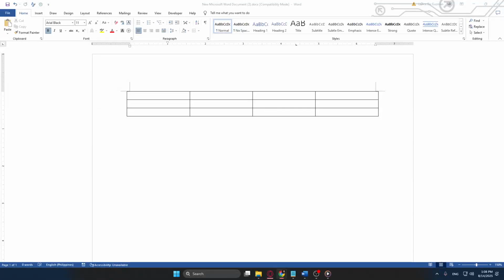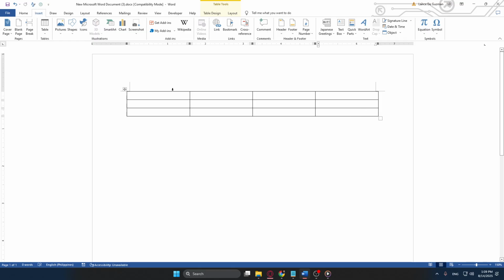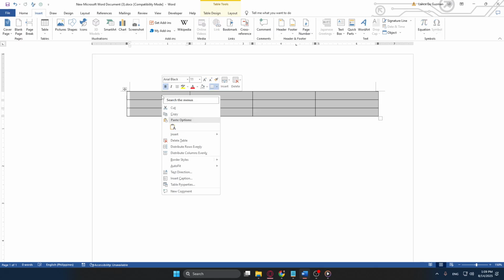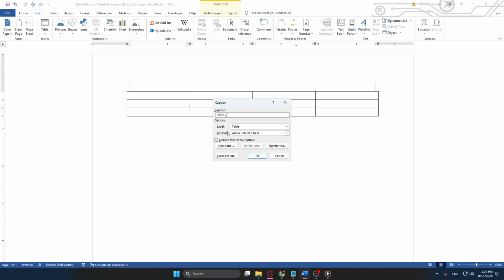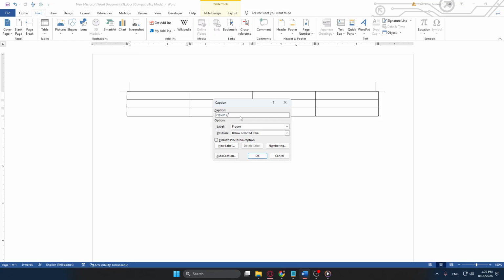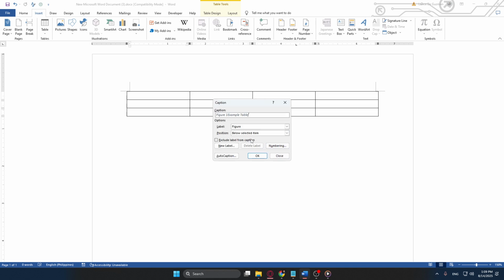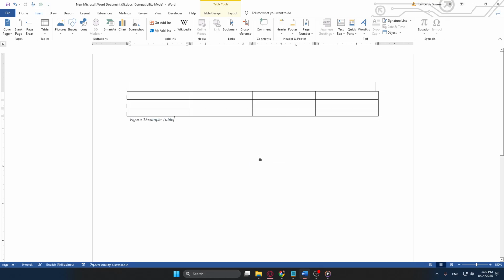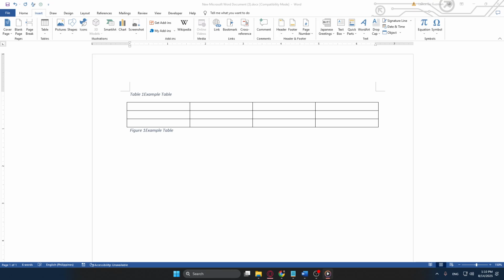How To Insert Figure Captions And Table Titles In Microsoft Word [2025 Guide]